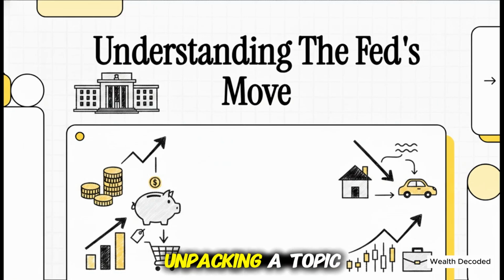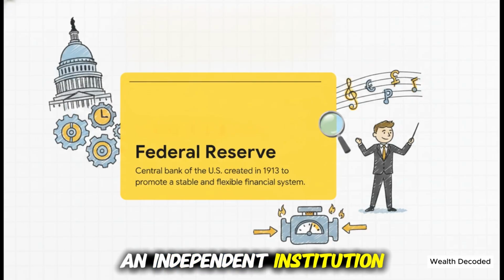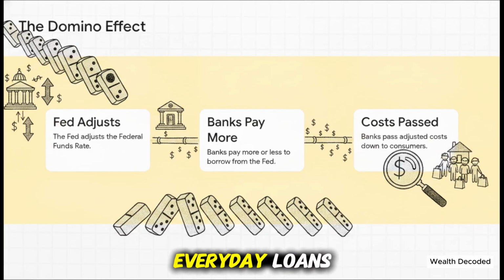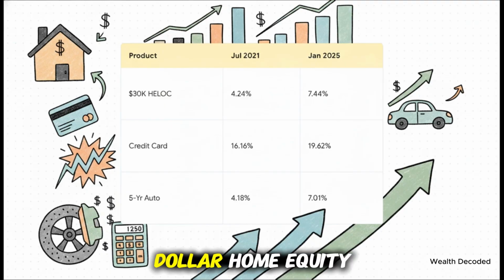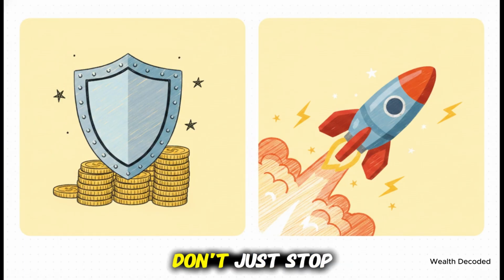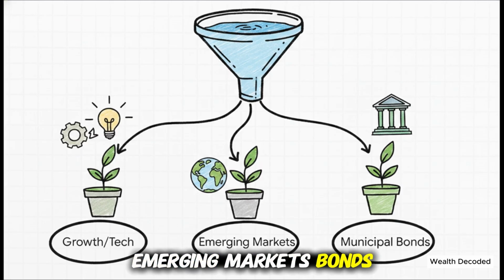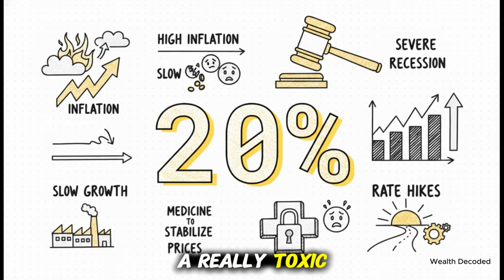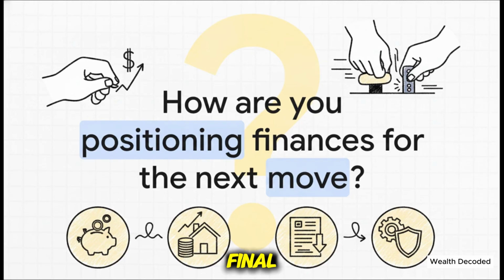Understanding the Federal Reserve's Next Move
The Federal Reserve’s decisions can move markets, change loan costs, and impact your everyday financial life. But how does the Fed actually work—and what should you expect from its next move? 📊🏦

In this video, we simplify the role of the Federal Reserve (Fed) and explain how its decisions on interest rates, inflation, and monetary policy affect the stock market, mortgages, personal loans, savings, and the overall economy.

Whether you are an investor, homeowner, or someone trying to manage your finances, understanding the Fed is essential for making smarter financial decisions.

📚 What You’ll Learn in This Video:

✅ What the Federal Reserve is and why it matters
✅ How the Fed controls interest rates
✅ Why the Fed raises or lowers rates
✅ How interest rate changes affect the stock market
✅ The connection between inflation and Fed decisions
✅ How Fed policies impact mortgages, credit cards, and personal loans
✅ What investors should watch for in the Fed’s next move

🏦 How the Federal Reserve Impacts Your Money

The Fed’s decisions influence:

✔ Stock market performance
✔ Mortgage rates and home affordability
✔ Credit card and personal loan interest rates
✔ Savings account returns
✔ Business borrowing costs
✔ Inflation and consumer prices

A small change in interest rates can create major effects across financial markets and the economy.

📈 Why Investors Watch the Fed Closely

Investors pay attention to:

✔ Federal interest rate decisions
✔ Inflation data
✔ Employment reports
✔ Economic growth numbers
✔ Central bank statements and forecasts

Understanding these signals can help investors better prepare for market movements and economic changes.

💰 How You Can Prepare

✔ Understand how interest rates affect your finances
✔ Avoid making emotional investment decisions
✔ Review your debt and borrowing strategy
✔ Build a diversified investment portfolio
✔ Stay informed about economic trends

The Federal Reserve influences almost every part of the economy—from your monthly loan payments to the performance of your investments.

Learning how the Fed works can help you make better decisions about:

✔ Investing
✔ Saving
✔ Borrowing
✔ Building long-term wealth